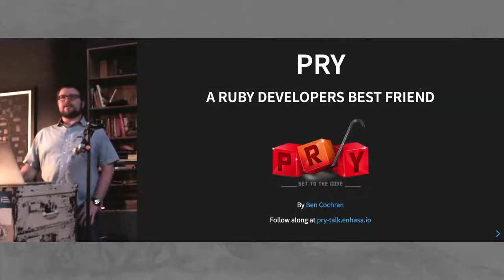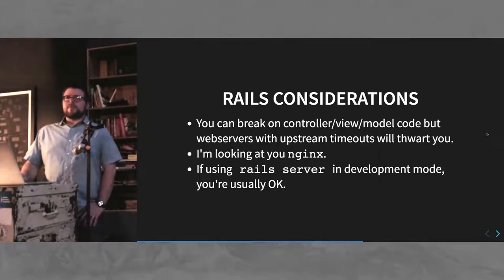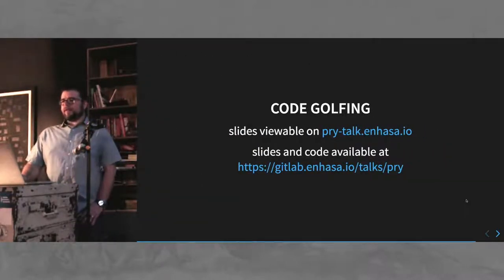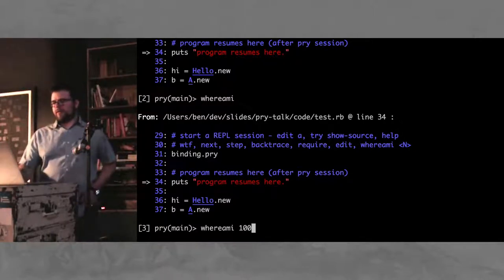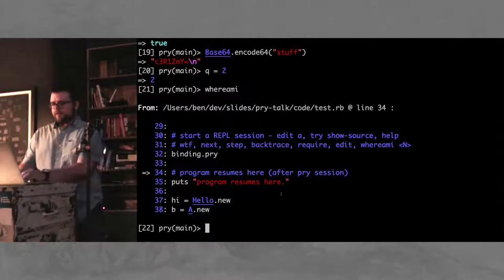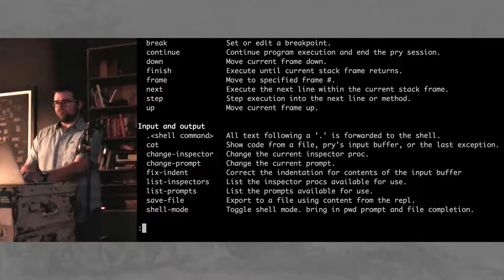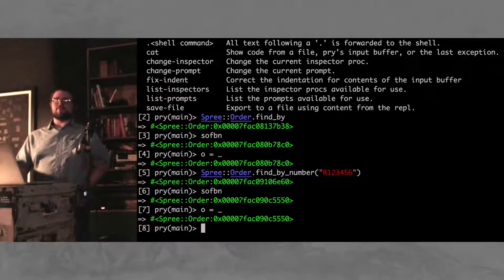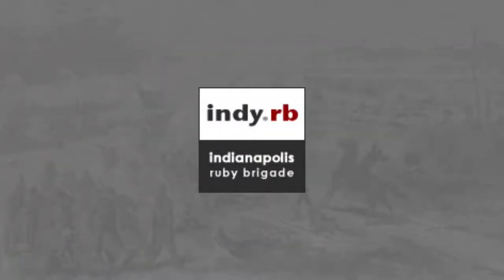Pry - A Developer's Best Friend with Ben Cochran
In the Ruby world, Pry is IRB on steroids. In a blazingly short period of time you will learn how to install and invoke it, replace your Rails console with it, use it to debug server issues inline, configure macros and shortcuts, and a couple of other neat tips and tricks.

Ben Cochran is a Polyglot Principal Full Stack Developer and Architect with 15 years of experience developing standalone and web based applications in Enterprise, Freelance and Startup environments. His company, enhasa.io, is seeking contract work and potential CTO-for-hire engagements. He also has a penchant for 3D Printing as well as using Kubernetes for orchestration of containerized applications.